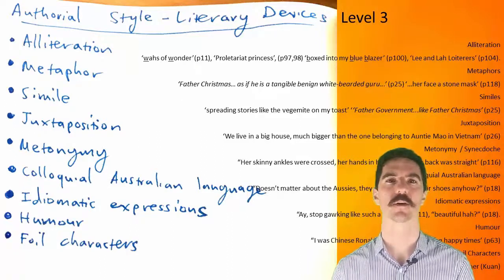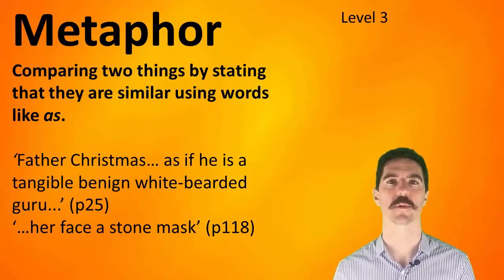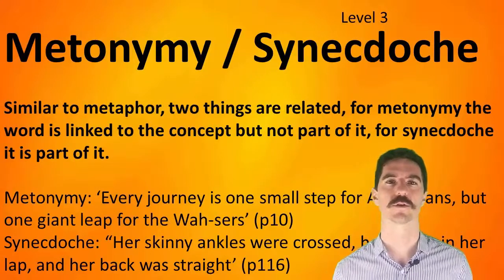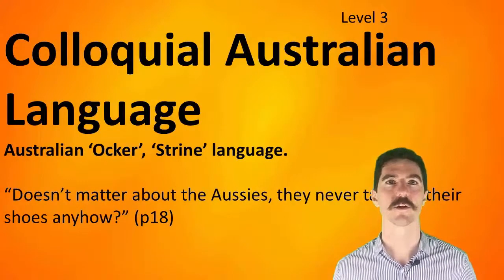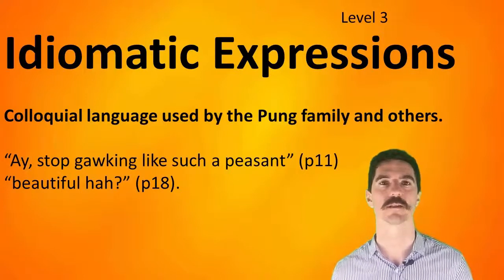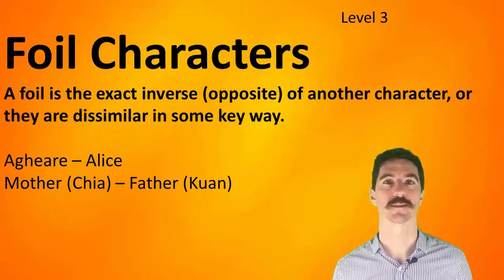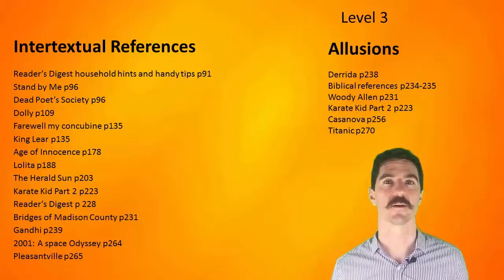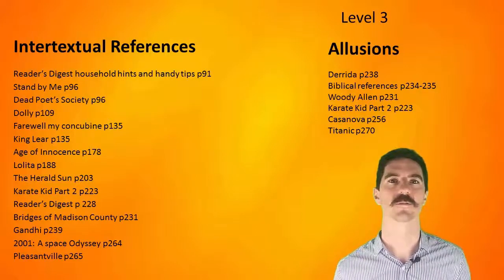Alice Pung's Unpolished Gem - Annotation Guide 3: Literary Devices and Authorial Style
A summary of the literary devices used in Alice Pungs 'Unpolished Gem'.

This story does not begin on a boat. Nor does it contain any wild swans or falling leaves.
In a wonderland called Footscray, a girl named Alice and her Chinese-Cambodian family pursue the Australian Dream – Asian style. Armed with an ocker accent, Alice dives head- first into schooling, romance and the getting of wisdom. Her mother becomes an Aussie battler – an outworker, that is. Her father embraces the miracle of franchising and opens an electrical-appliance store. And every day her grandmother blesses Father Government for giving old people money.
Unpolished Gem is a book rich in comedy, a loving and irreverent portrait of a family, its everyday struggles and bittersweet triumphs. With it, Australian writing gains an unforgettable new voice.